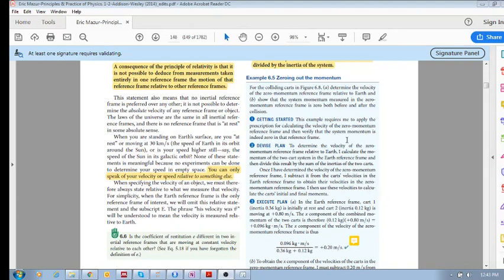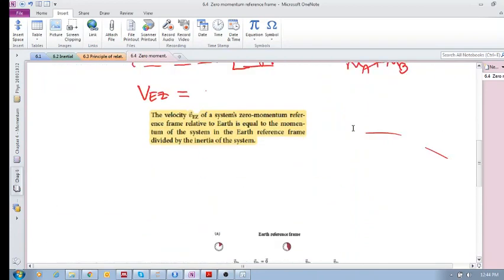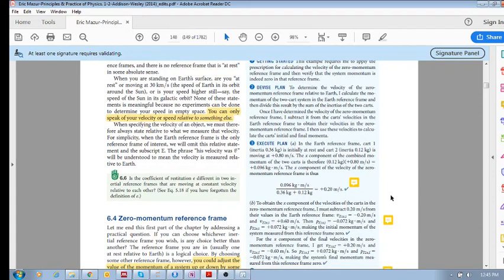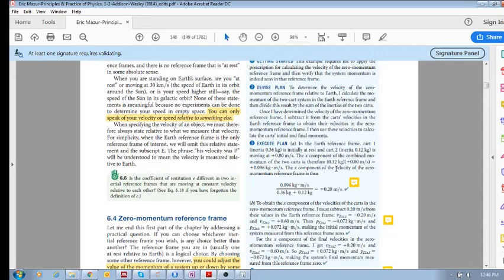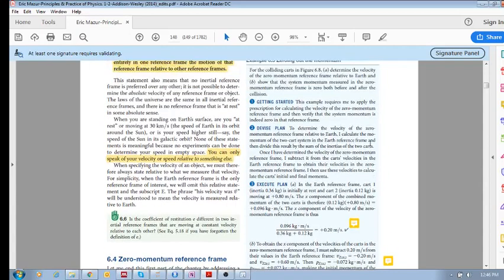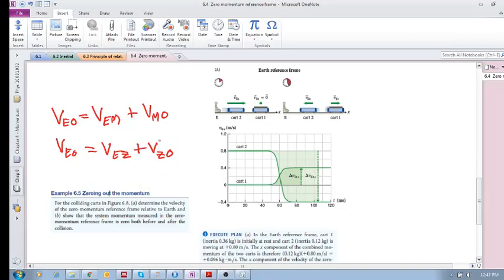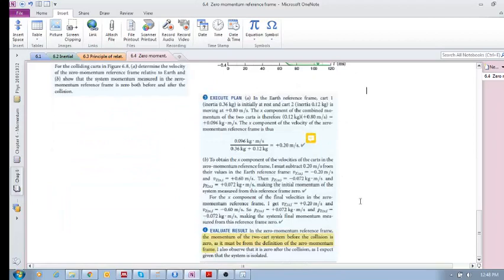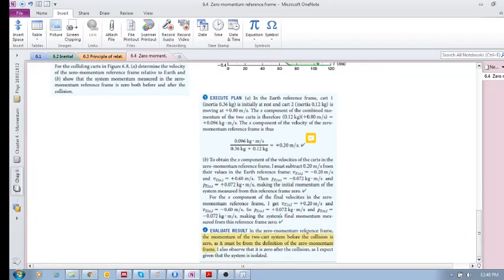Chap 6.4 - Zero momentum reference frame (c); Example 6 5